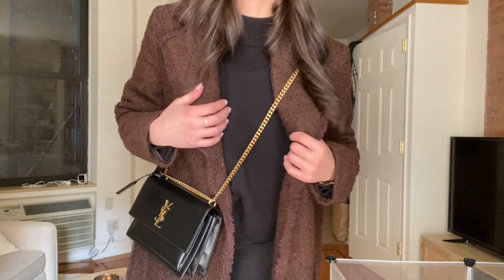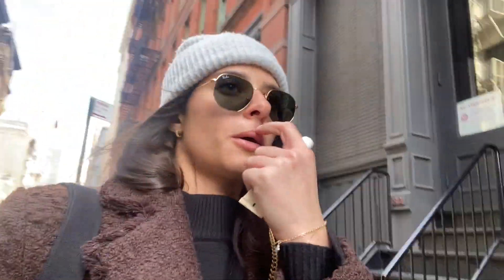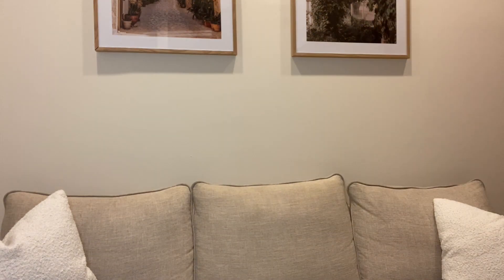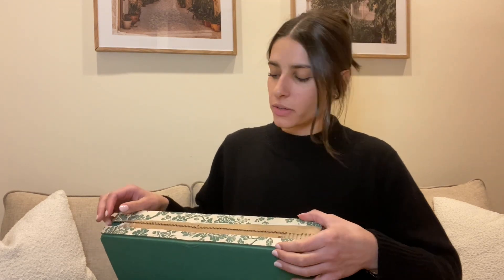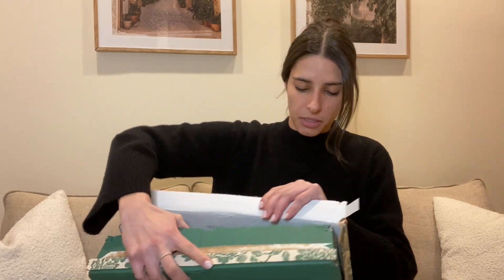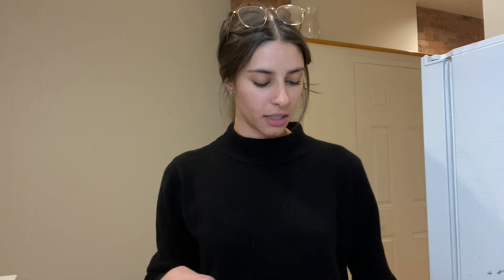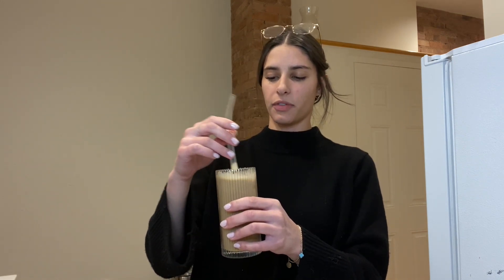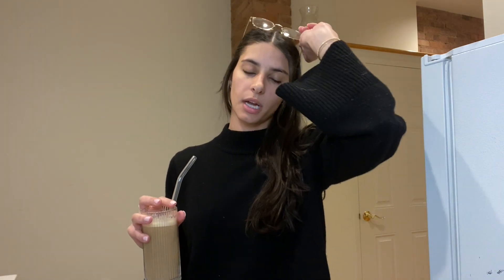vlog: out and about in SOHO, Anine Bing store, + new Sephora products!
Heading out to run errands in NYC + a huge haul of everything I’ve picked up!
Love you all. xx Jenna